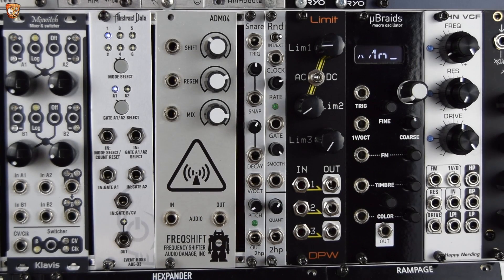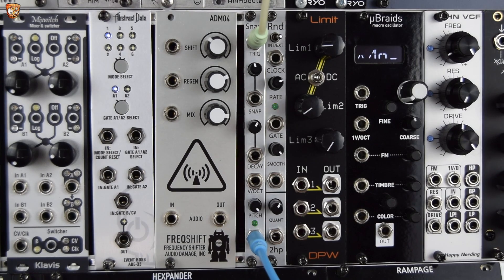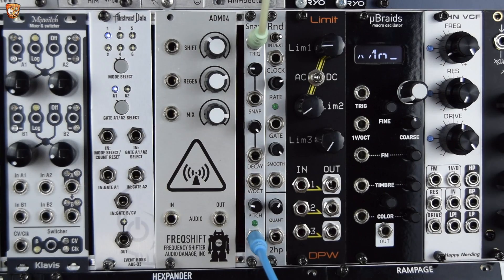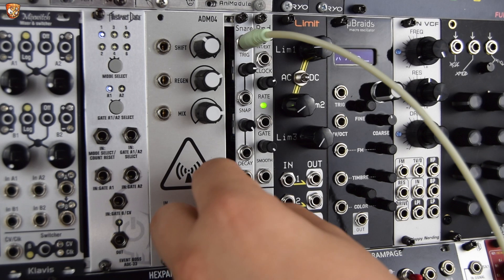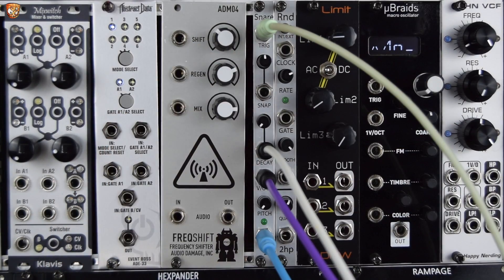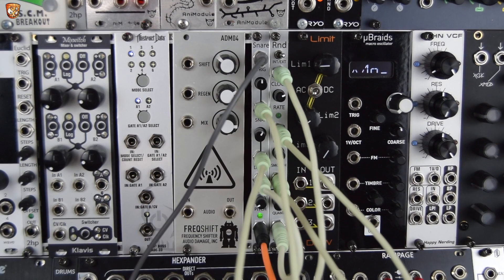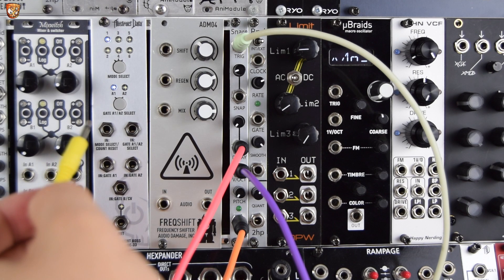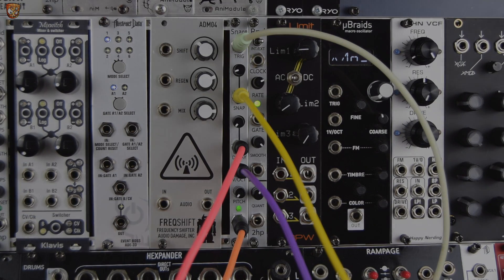2hp Snare (mini drum voice, wide range of tones)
Here's the mini (in size not sound) drum voice the SNARE from 2hp. Capable of almost making kicks sound, rimshots, percussion, cowbells and cymbals it's a wide ranging snare module that goes from classic vintage electronic snares to more modern and cutting sound design with snappy noise and softer tones too.